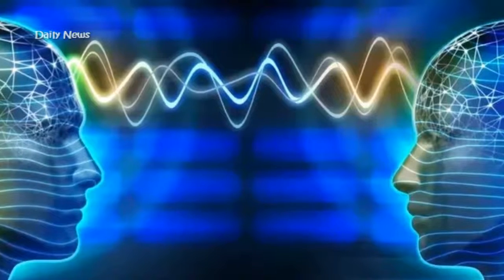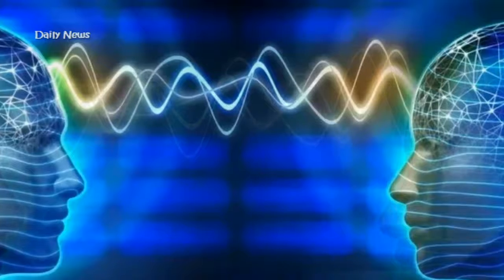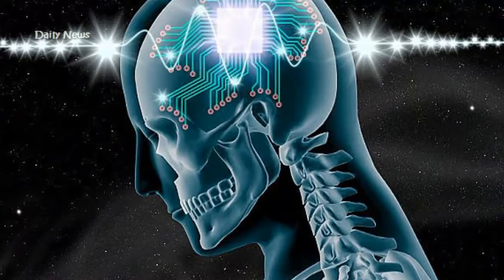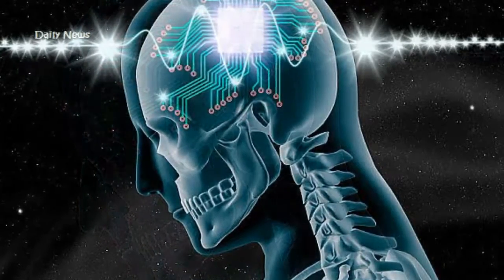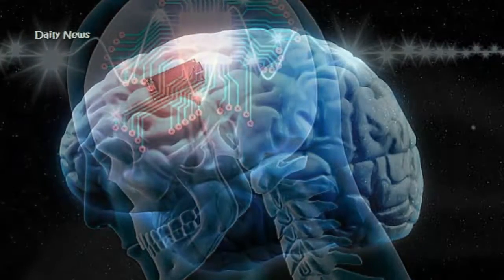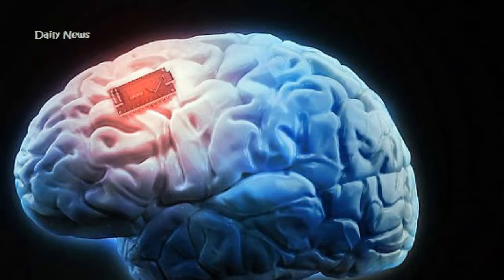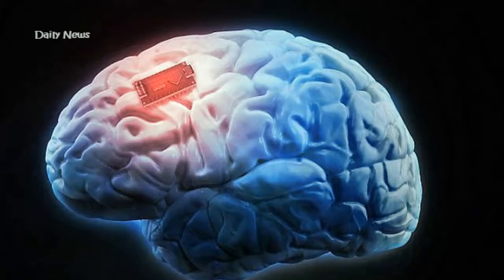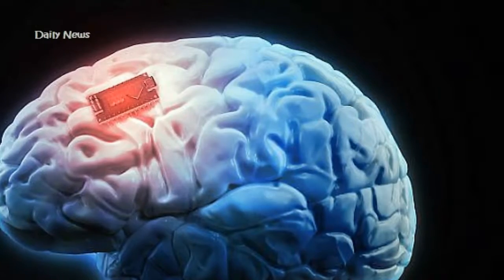Humans may soon be able to communicate while in complete silence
Humans may soon be able to communicate while in complete silence if a company's new 'brain augmentation' technology becomes a reality.
A 'brain-computer interface' could mean people communicate telepathically - and are able to solve complex problems in as little as a few seconds.
Implanting a microchip into your brain may sound like the plot from a science fiction blockbuster, but some claim this technology could be a reality within 15 years.